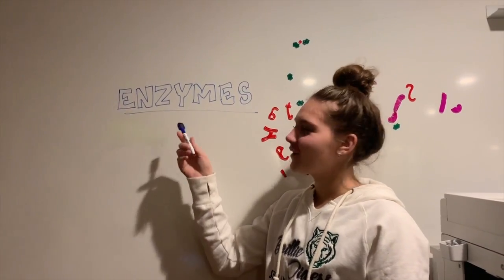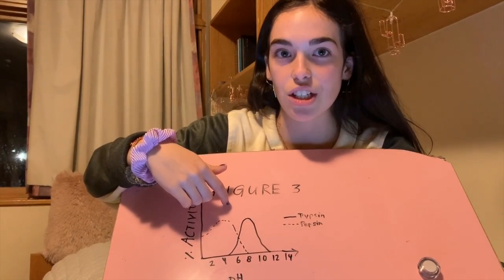bio video- enzymes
This video is about bio video- enzymes by jolene and Ashlan